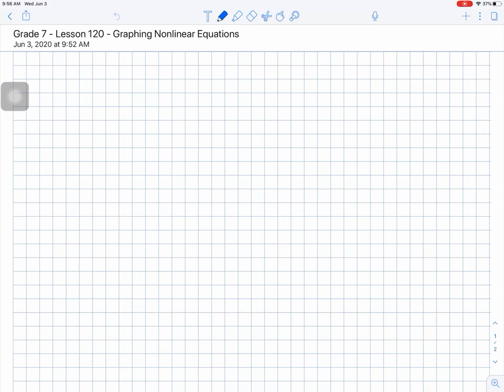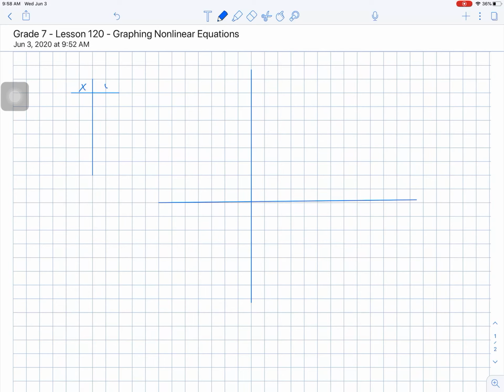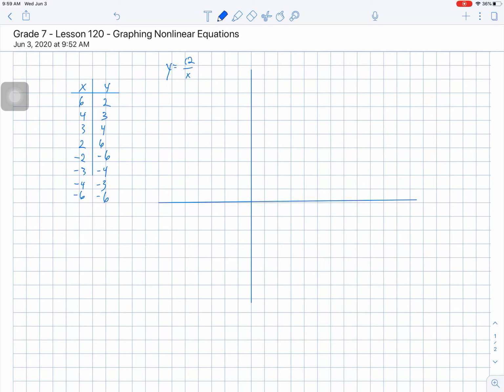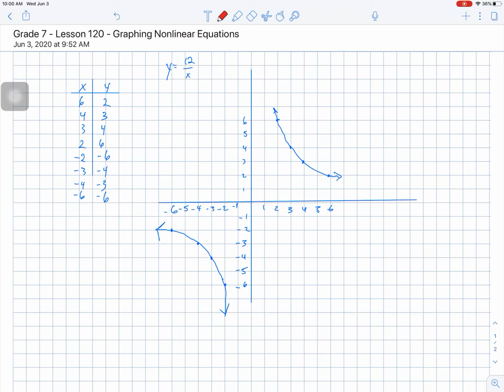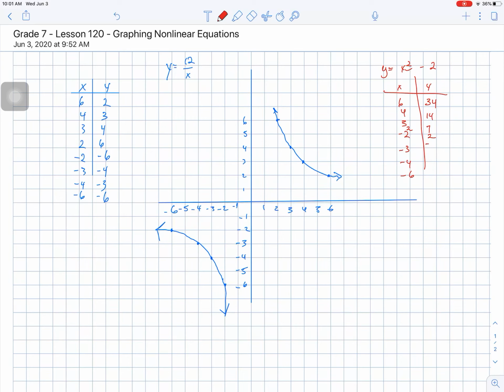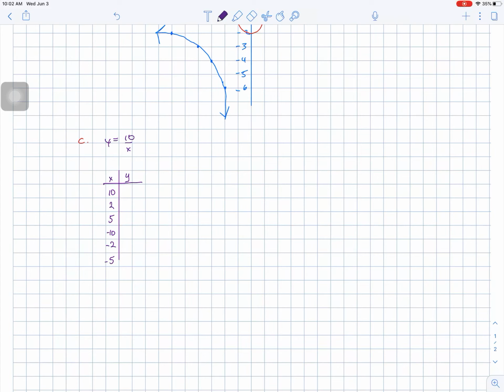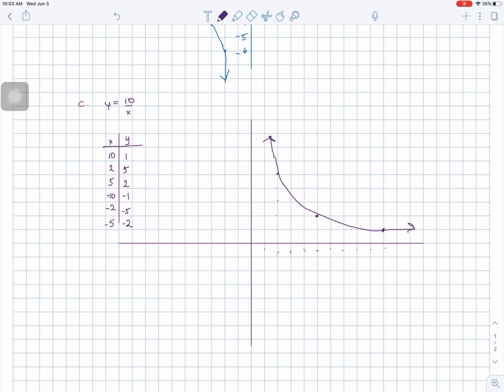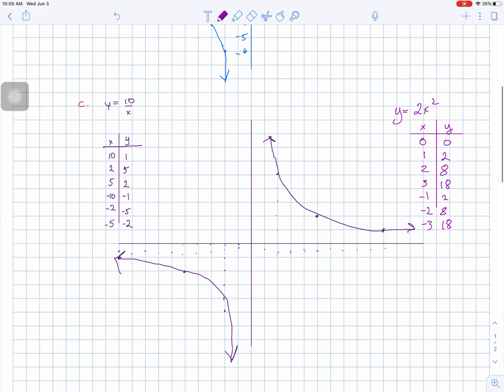Grade 7 - Lesson 120 - Graphing Nonlinear Functions